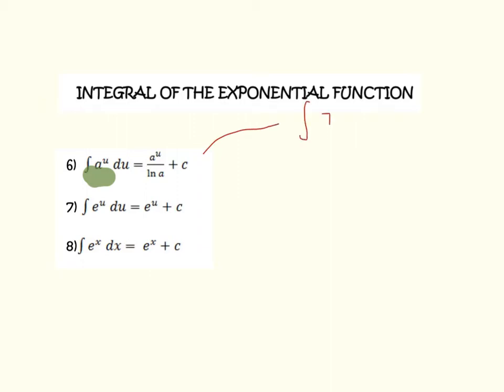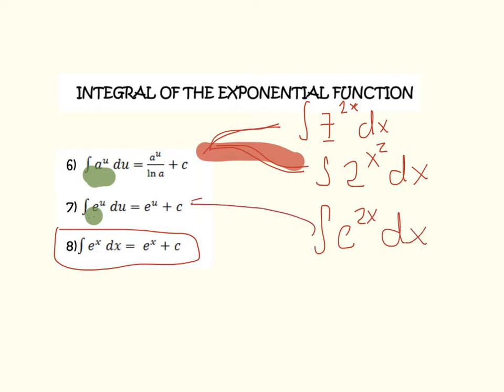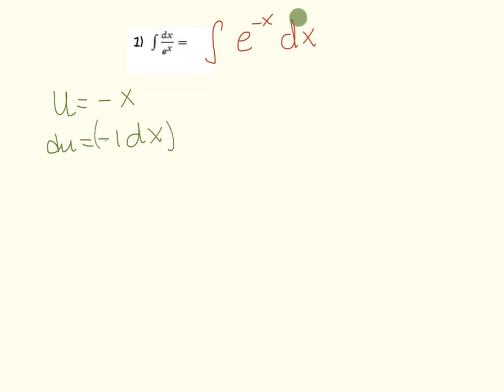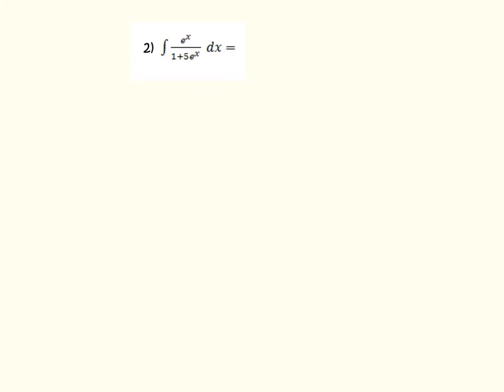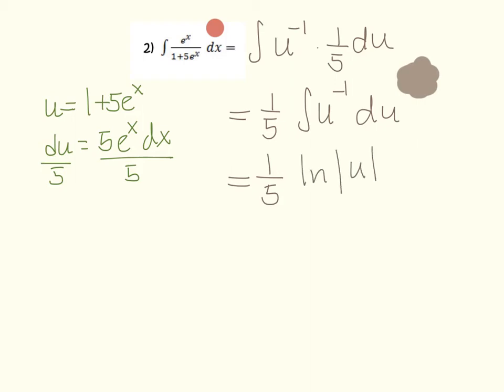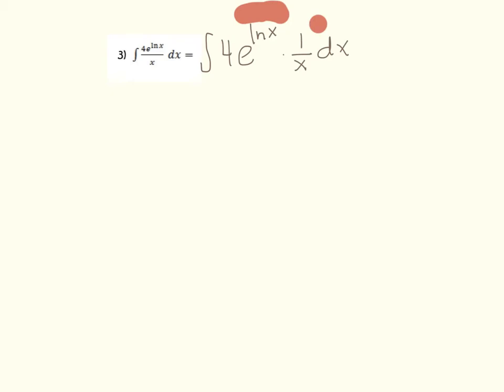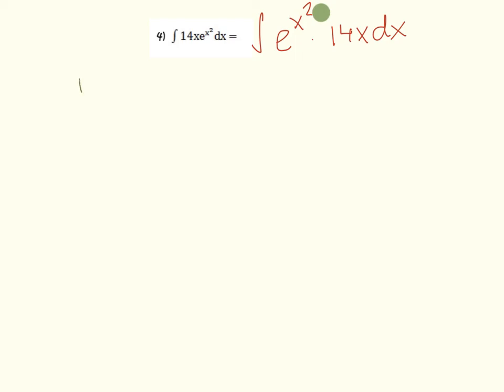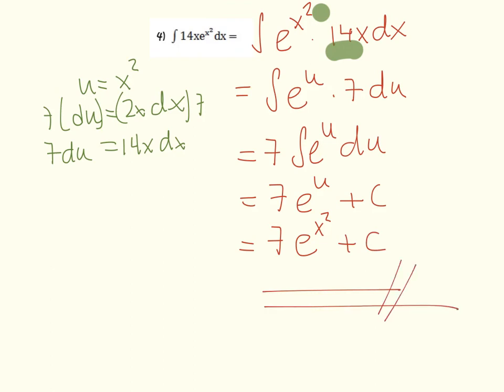Integral of the exponential function